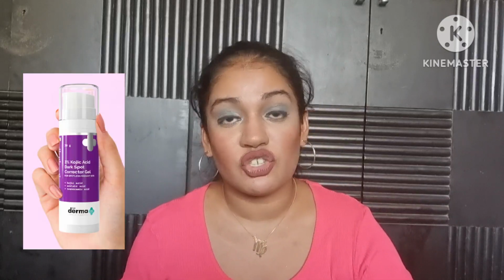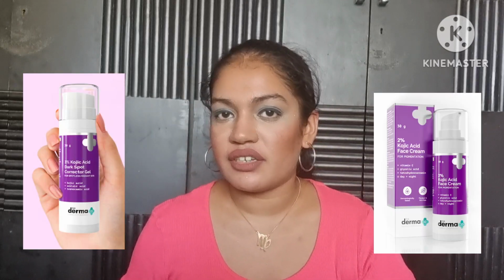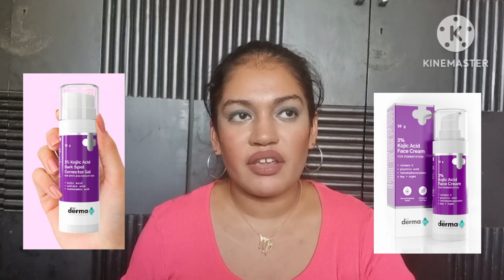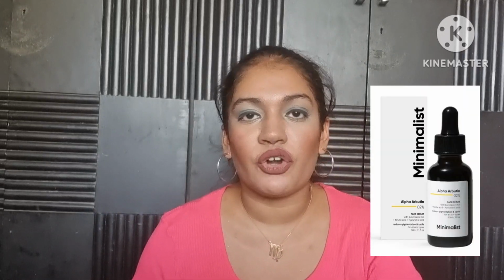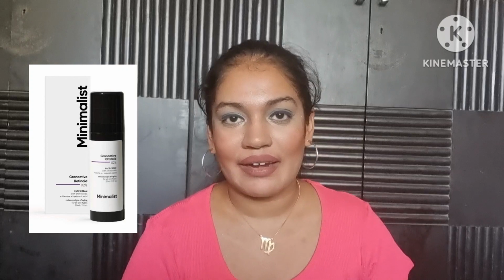Your Guide For the Best Products with Active Ingredients - Recommendations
Product Recommendations

Vitamin C

Plum Vitamin C Serum

Minimalist 10% Vitamin C Serum

Niacinamide Serum

Plum 5% Niacinamide Serum

Minimalist 10% Niacinamide Serum

Plum 10% Niacinamide Serum

AHA

Cosrx AHA Liquid

Minimalist Glycolic Acid Toning Solution

Foxtale Diva Overnight Glow Mask

BHA

Minimalist 2% Salicylic Acid Serum

Kojic Acid

Dermaco Kojic Acid Gel

Dr Sheths Kesar & Kojic Acid Cream

Dermaco Kojic Acid Cream

Alpha Arbutin

Minimalist 2% Alpha Arbutin Serum

Retinol

Foxtale Retinol Serum

Dot and Key Retinol Serum

Minimalist Granactive Retinoid

FAQ's

1) Which city are you based in ?

Mumbai

2) How old are you ?

I am a 1999 baby

3) What's your skin type ?

It's been oily all my life but has moved to being more normal combination these days and gets drier in the winters so I have experience of all different skin types, hahahaha